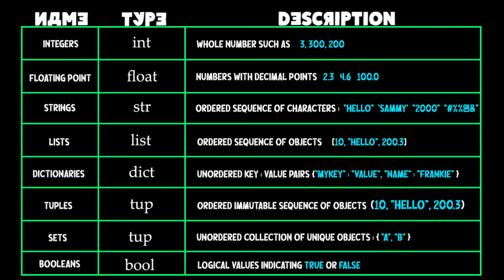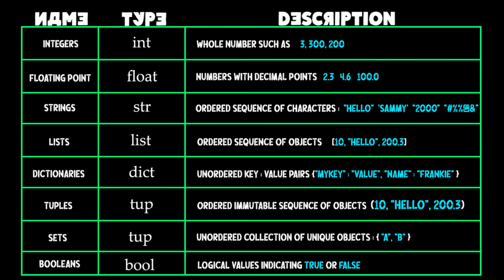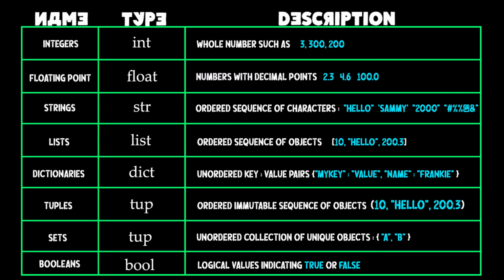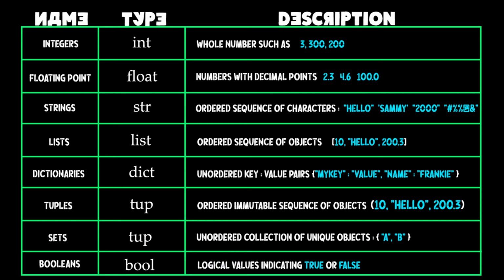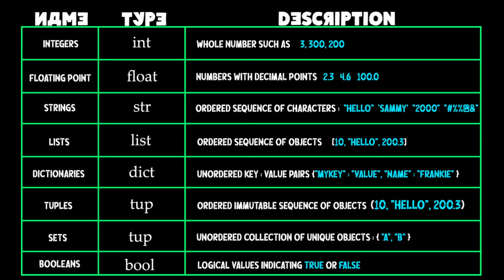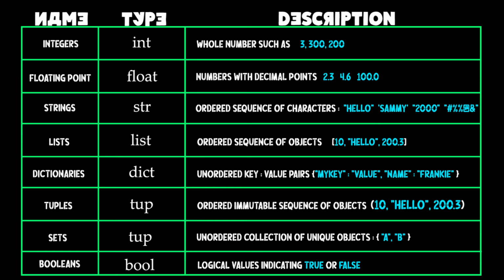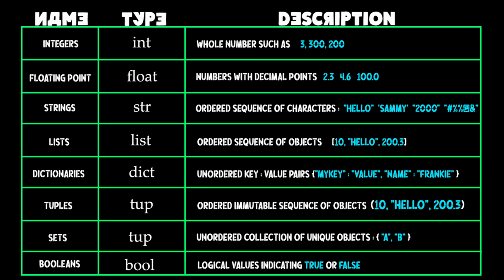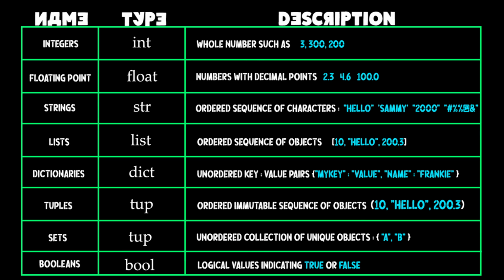Introduction to Python Data Types - Python Essentials Boot Camp for Hackers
This video will be Introduction to Python Data Types or In this video we will look at the basic data structures that are used in python we will go into its complete details like what are they and how python recognizes them and how we can use them in our python code so hopefully by the end of the video you get the idea of different data structures in python..

♥ Tips:
1. Follow along as I explain to make sure you understand everything
2. Ideally, work with a friend so you can help each other when you’re stuck
3. If you want to learn faster than I talk, I’d recommend 1.25x or 1.5x speed :)
4. Check the outline in the comment section below if you want to skip around.
5. Have fun! If anything is unclear, please let me know in a comment.